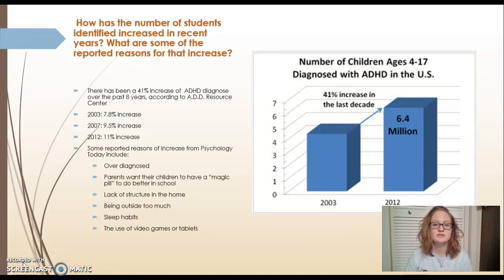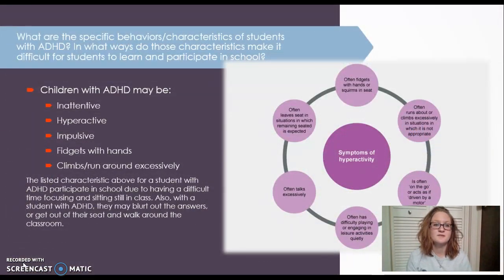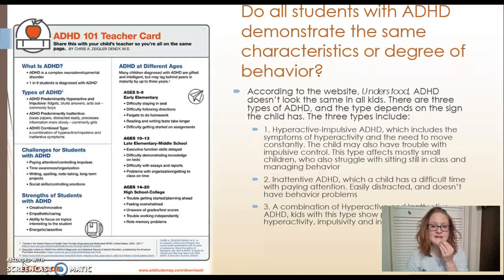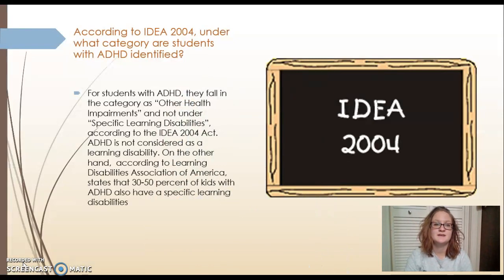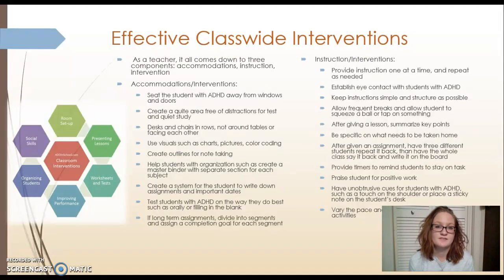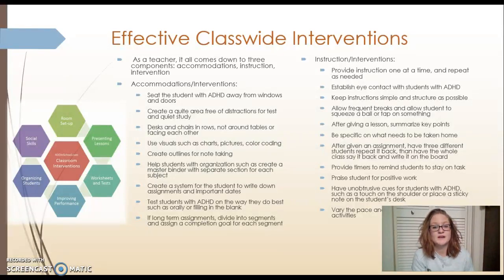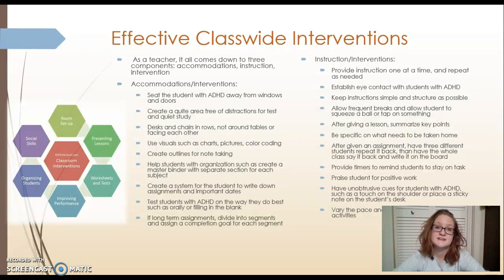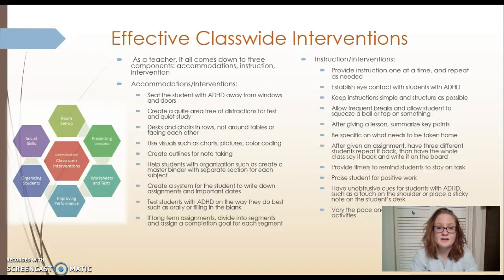Understanding Students with ADHD